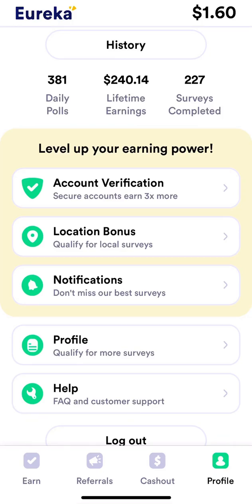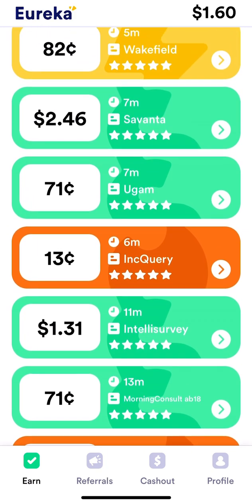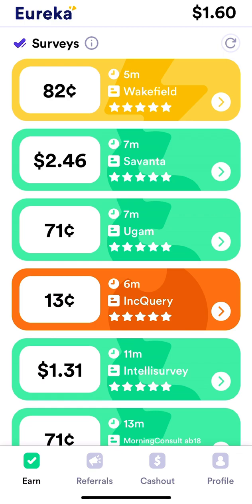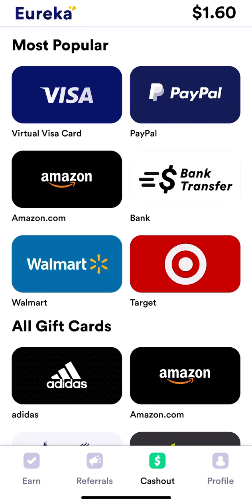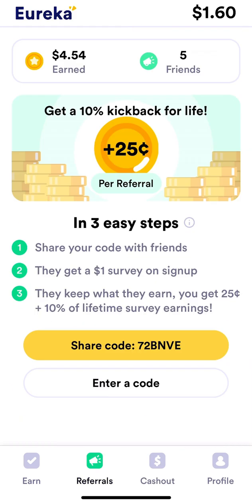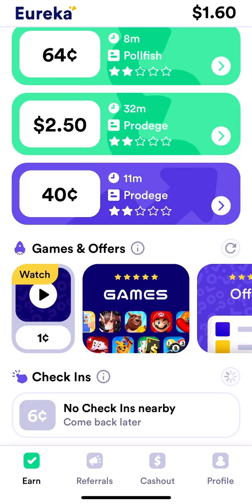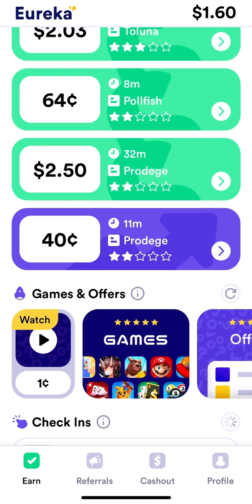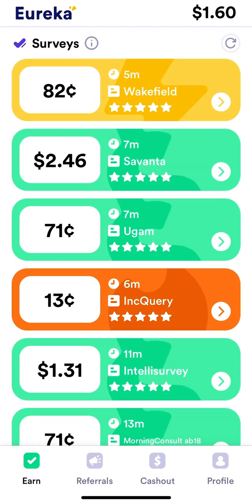How to earn money with the Eureka App?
In this video, I will tell you about Eureka Avenue or you can earn money simply doing check-in. Use my code 72BNVE on Eureka Surveys and unlock a short $1 survey just for signing up!